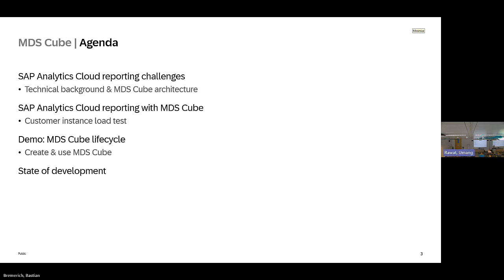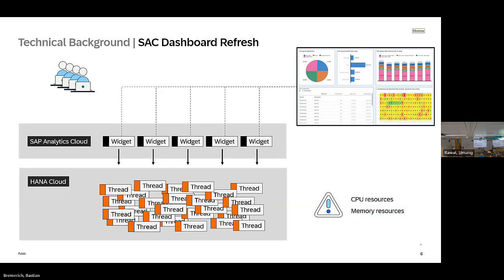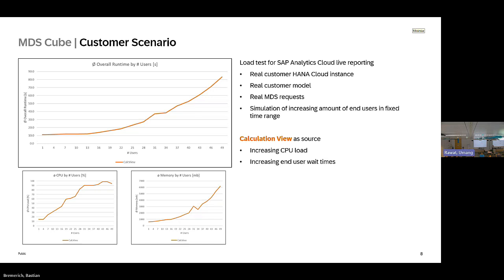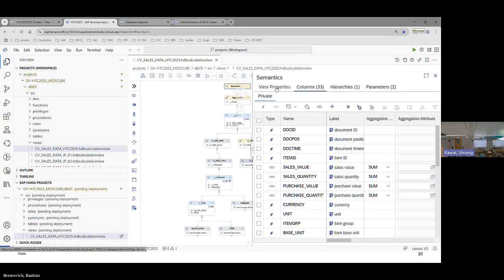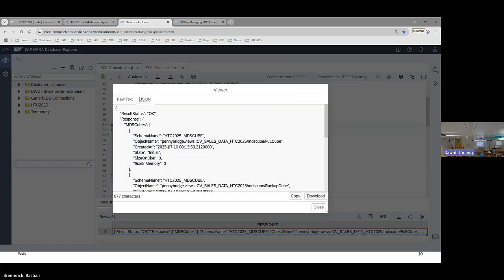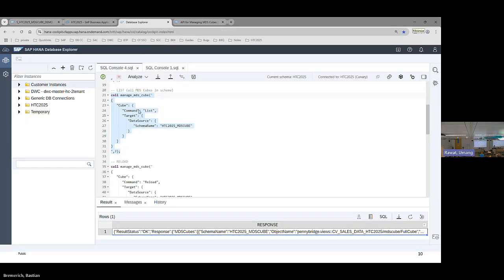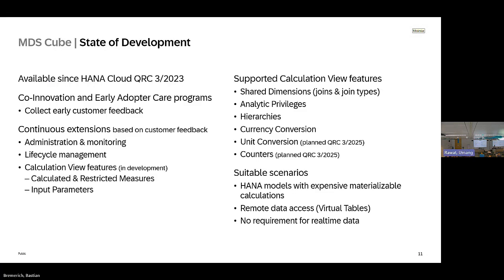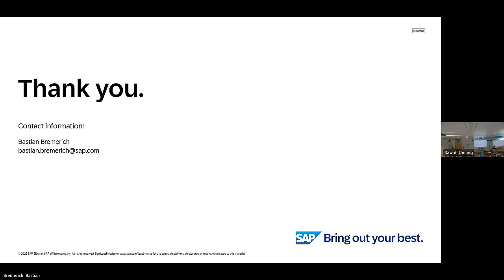SAP HANA Cloud MDS Cubes​ - Bastian Bremerich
MDS Cube is a new feature in SAP HANA Cloud designed for high-speed analytics in SAP Analytics Cloud reporting scenarios. It can be used to improve runtimes and reduce the resource consumption on database side significantly. This session provides an overview of the architecture and intended use cases and demonstrates the modeling, management and usage of MDS Cubes based on customer project experiences.